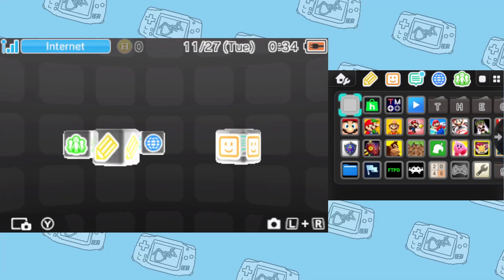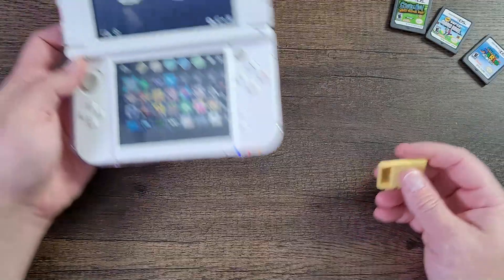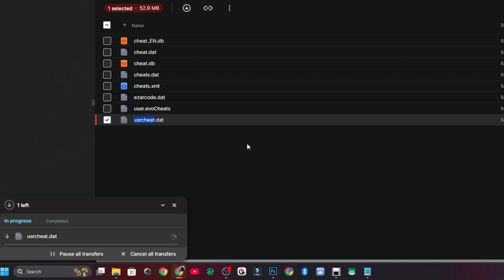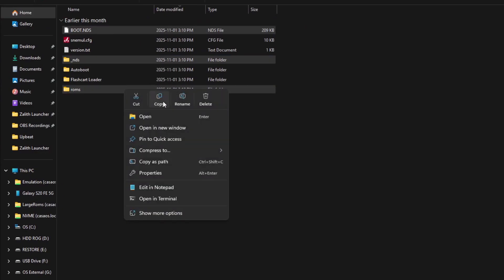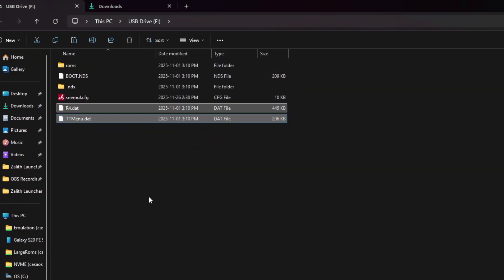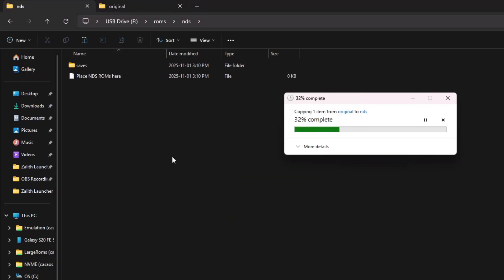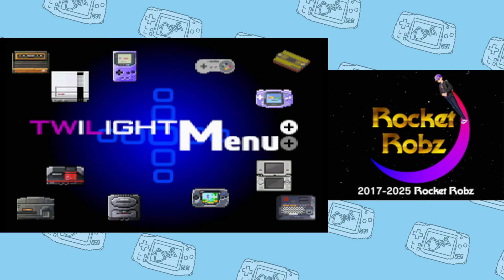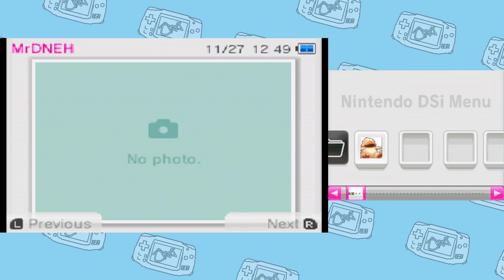How To Setup TWiLight Menu With Your Real Time Save R4 Card Bomberman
TWilight Menu received a new update recently that fixed a lot of issues!  Enjoy this latest guide about how to get it set-up, if you want to skip watching my video become a member as I share the compiled files for members/Patrons now!

🔗**Downloads/Links**🔗
**Verbal Steps**
- Download Twilight Menu .7z file
- Download Twilight Menu add-ons VirtualConsole
- Download YSmenu if you want to use stock kernel alongside Bootstrap
- Download the latest usercheat.dat file
- Extract Twilight menu then copy only _nds/BOOT.NDS/roms/snemul files and folders to the root of your sd card
- Extract add-ons, then copy the folders inside here to the root of the sd card
- Copy usercheat.dat file to the _nds/TWiLightMenu/extras folder
- Open snemul file and edit the rom path to /roms/snes
- Copy your games to their folders
- Copy nds saves to the nds/saves folder
- Now go play or watch the video to learn other stuff